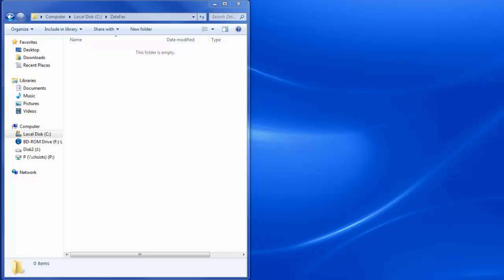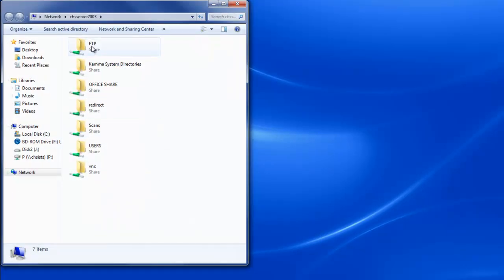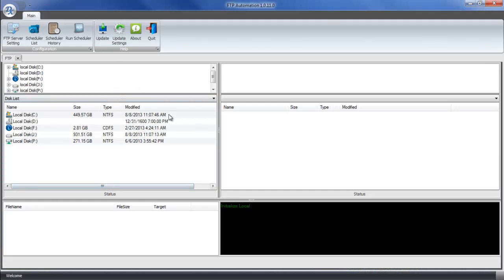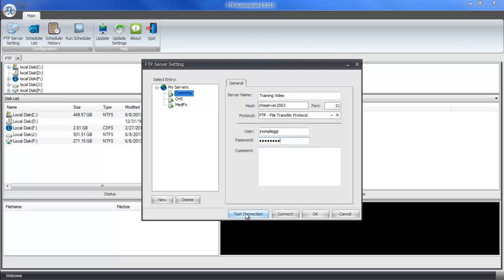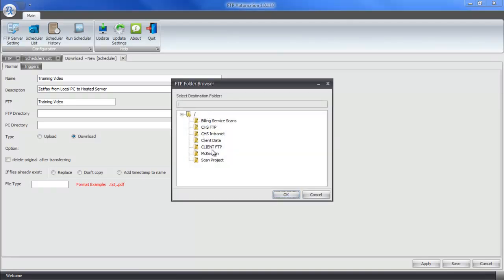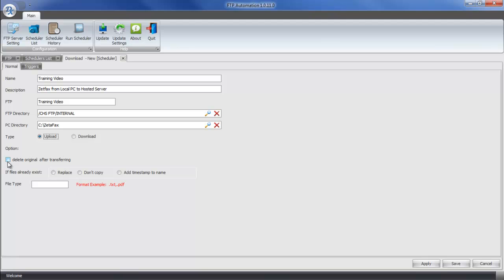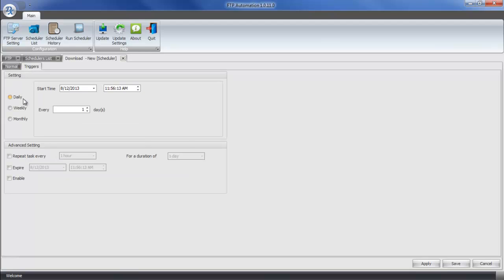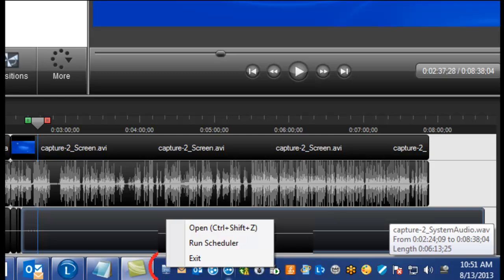FTP Automation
CHS Internal Tool to automate FTP file transfer